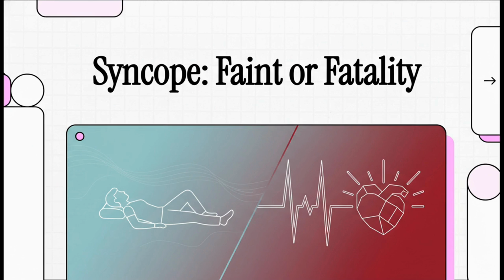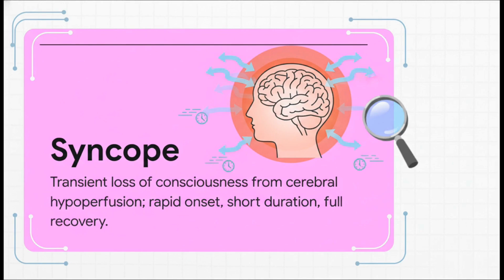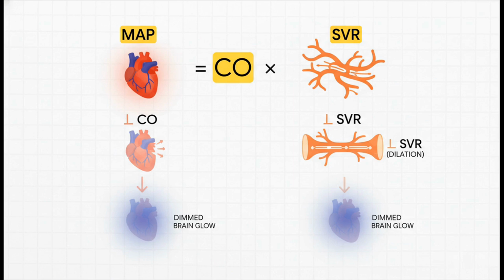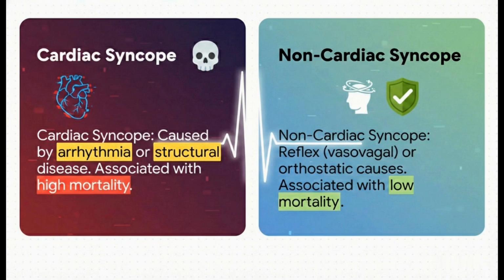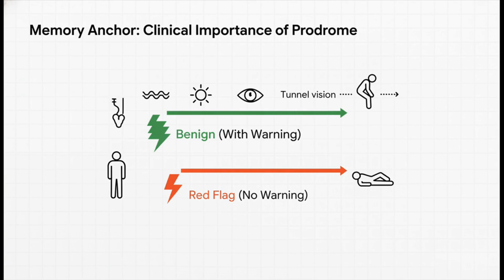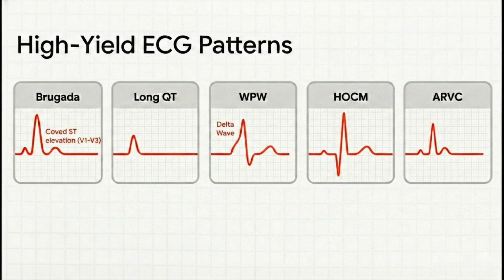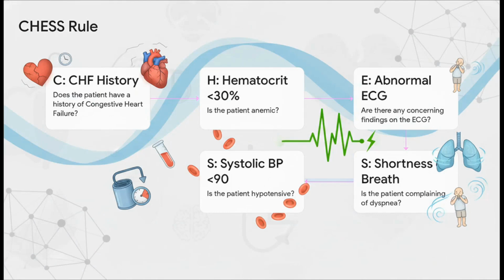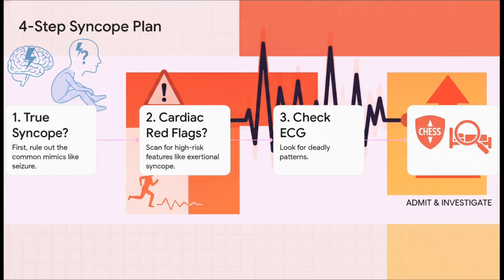Syncope Made Easy | Cardiac vs Vasovagal vs Orthostatic | High-Yield Lecture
Confused between cardiac syncope, vasovagal syncope, and orthostatic hypotension? This high-yield lecture explains syncope clearly using simple illustrations, structured diagrams, and exam-focused tables to help you master clinical differentiation and solve MCQs confidently. Learn the key red flags for cardiac syncope, understand the underlying pathophysiology, recognize typical exam vignettes, and apply management principles exactly as tested in exams. Ideal for medical students and doctors preparing for USMLE Step 2, NEET-PG, INI-CET, PLAB, FMGE, and other postgraduate medical entrance exams. Designed for fast understanding, strong recall, and real exam performance.